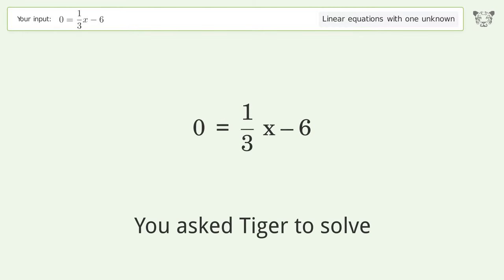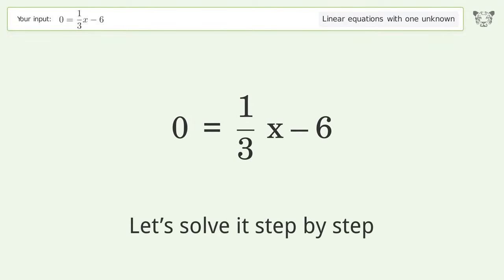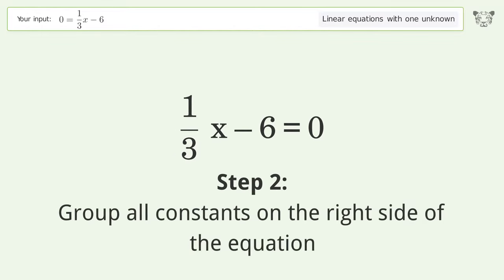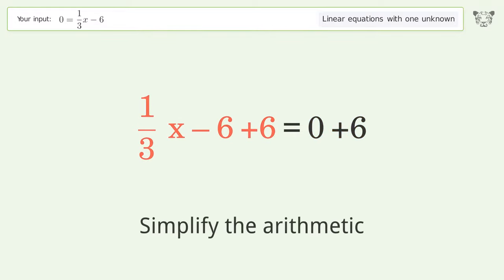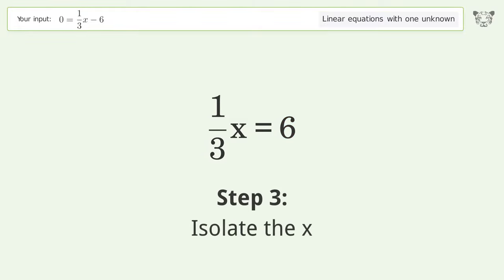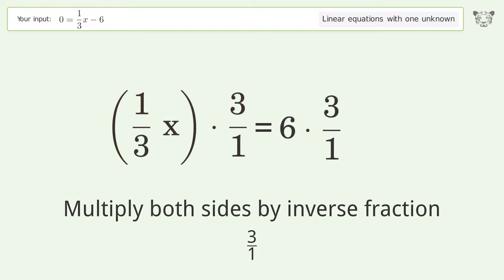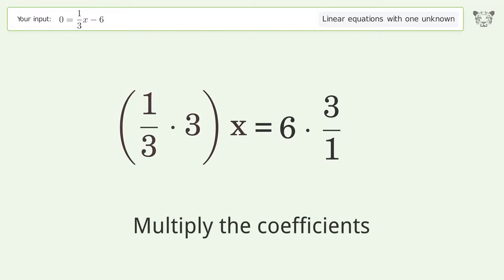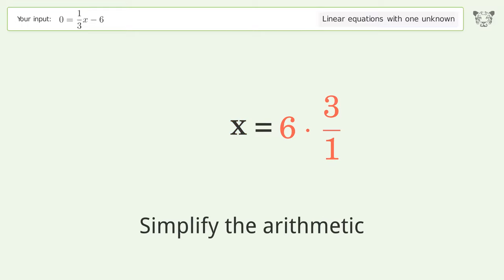Solve 0=1/3x-6: Linear Equation Video Solution | Tiger Algebra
Struggling with 0=1/3x-6? Watch our step-by-step video on Tiger Algebra to master this linear equation effortlessly.